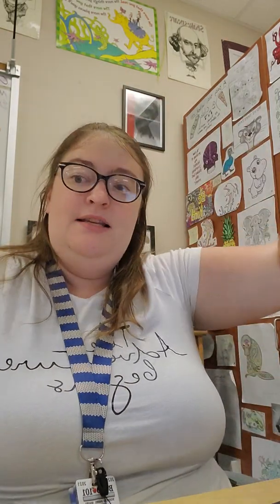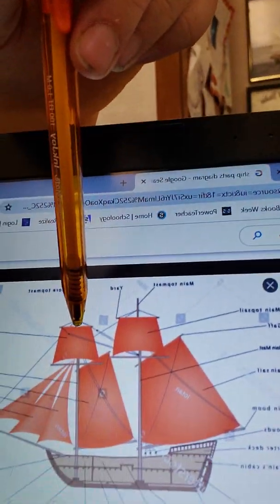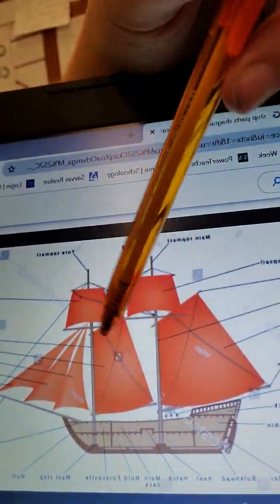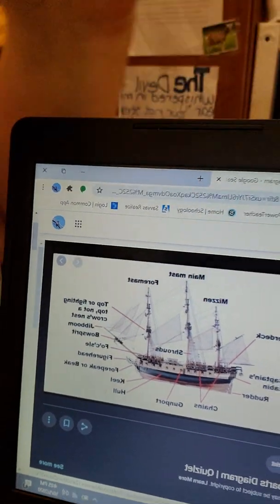Close Readings and Part of a Ship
We're taking a break from Lord of the Flies (yes, I did do that on purpose), to do some close readings. These are all available on Schoology, so check those out and be sure to answer the questions!